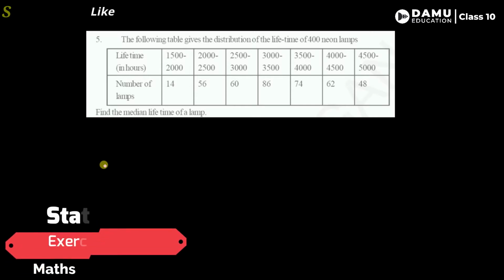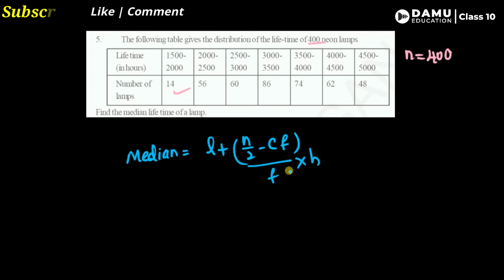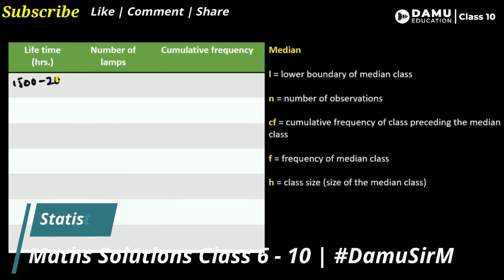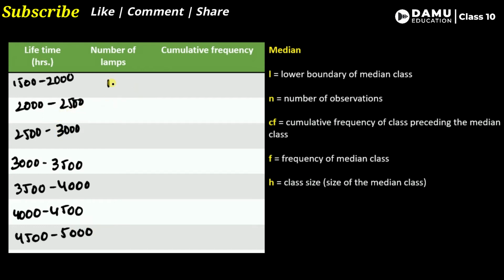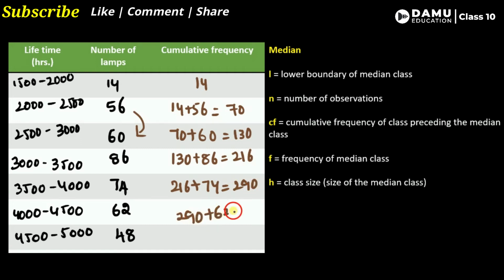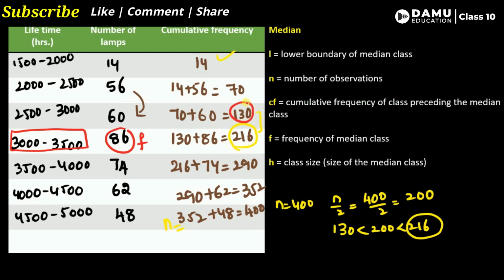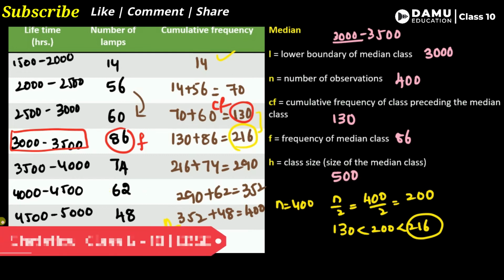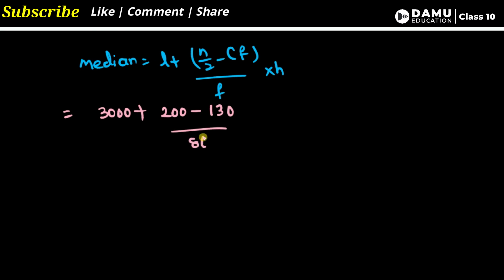Statistics | Ex 3 Q 5 | 10th Class Math Answers | DamuSirStatistics | Damu Education